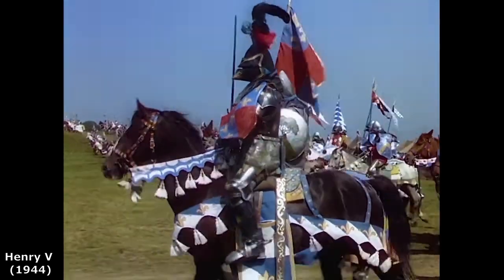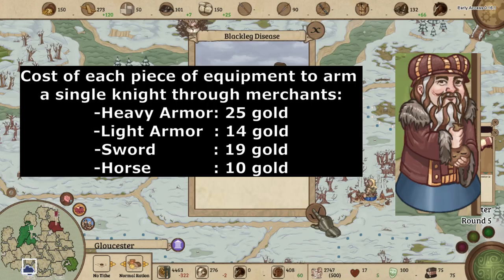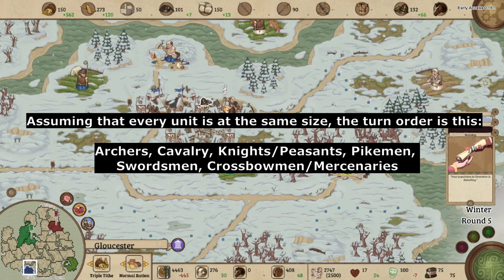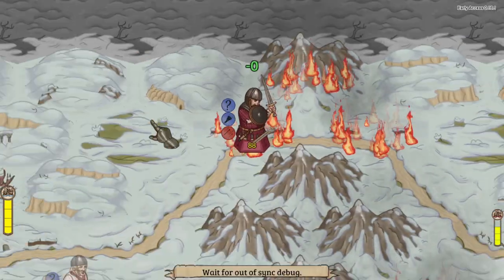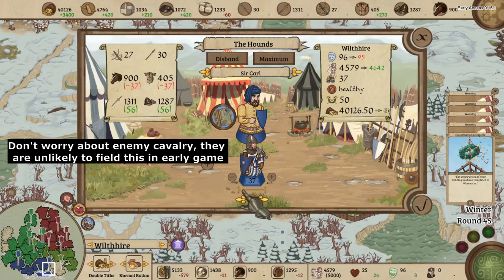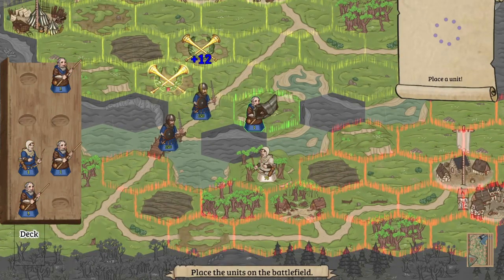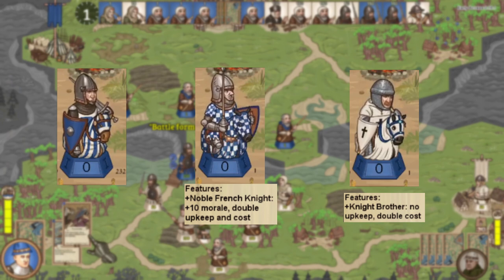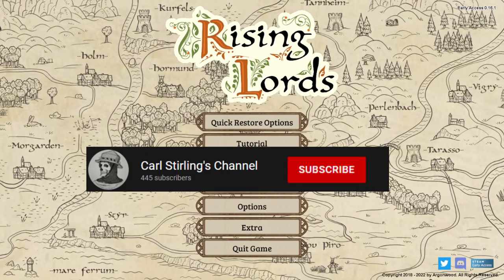Guide to Knights of Rising Lords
Be careful of the Plantagenet.